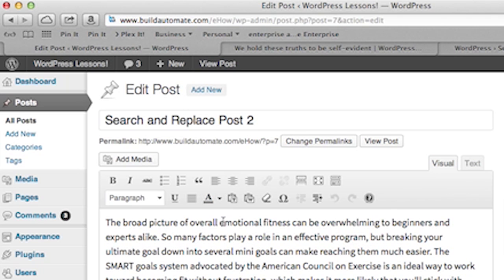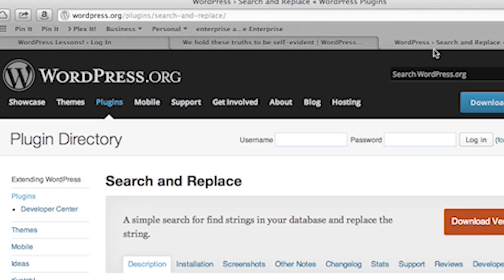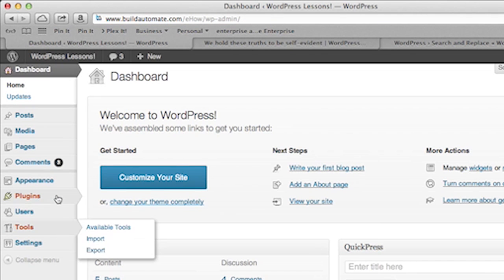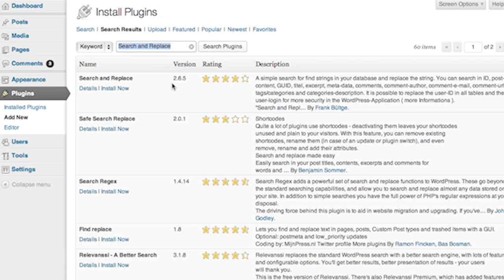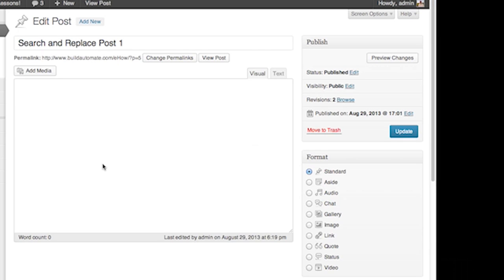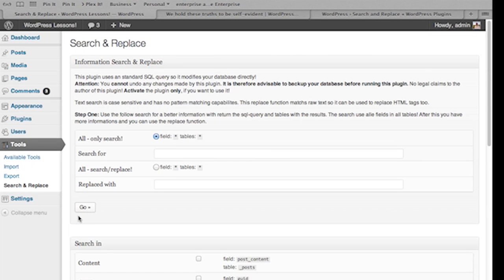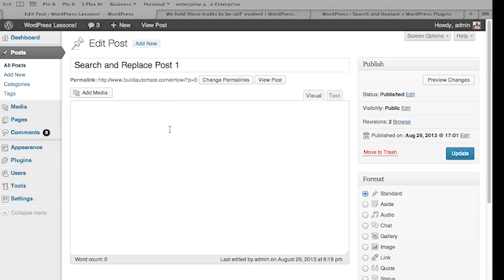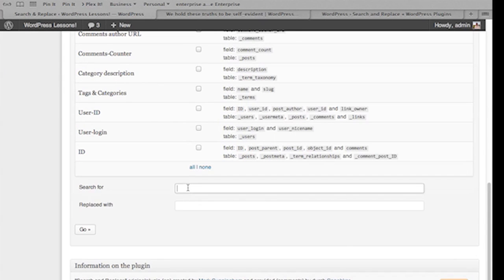How to Mass Delete Content From Posts in WordPress : WordPress Lessons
Mass deleting content from posts in WordPress is a really great way to save yourself a lot of time. Mass delete content from posts in WordPress with help from a WordPress authority in this free video clip.

Series Description: WordPress is one of the most powerful sites on the Internet that you can easily use to get your own site up and running in no-time at all. Get tips on WordPress topics with help from a WordPress authority in this free video series.